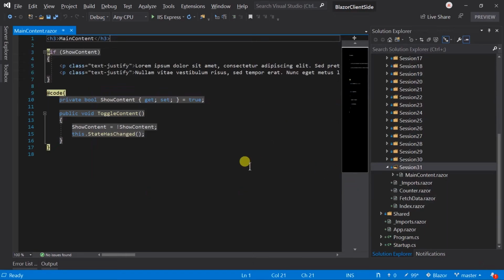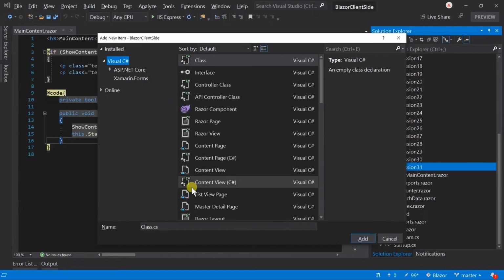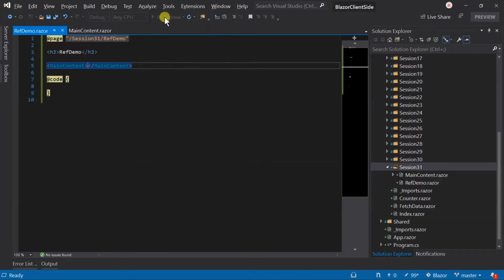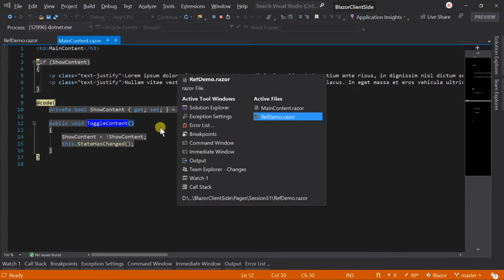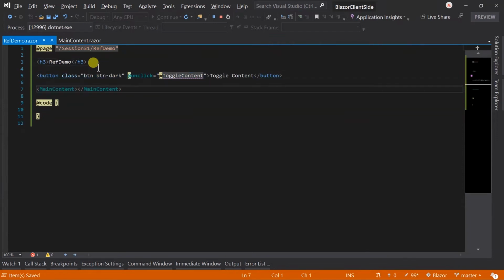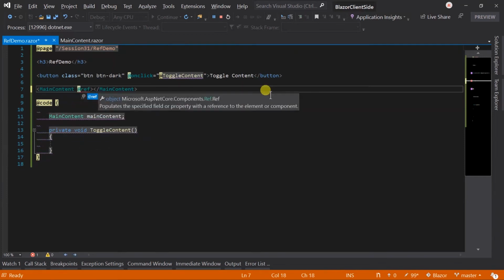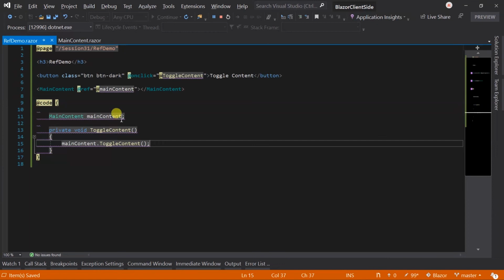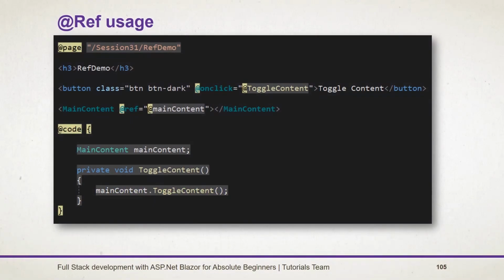Using @ref | Part - 31 | Using ASP.Net Blazor for Absolute Beginners